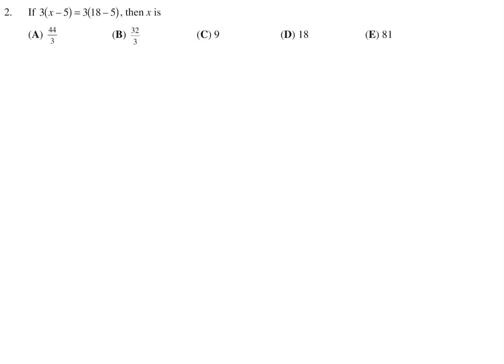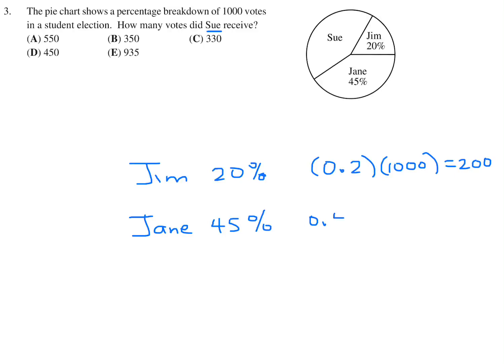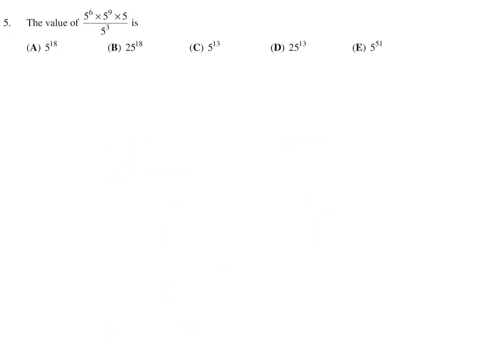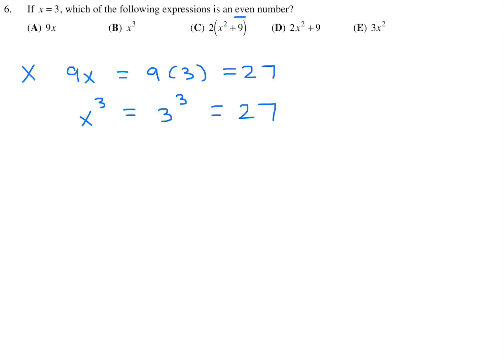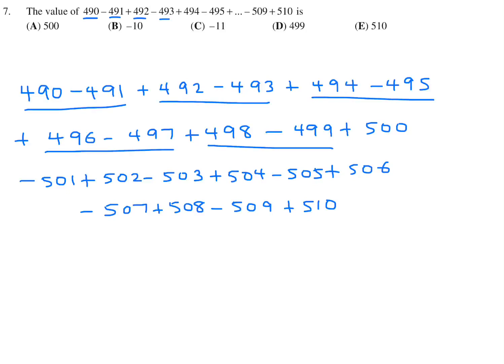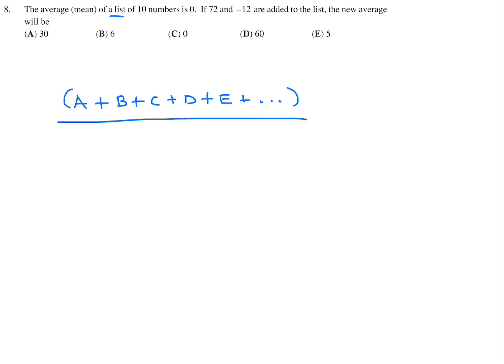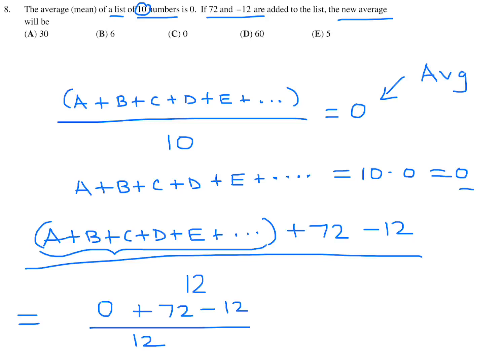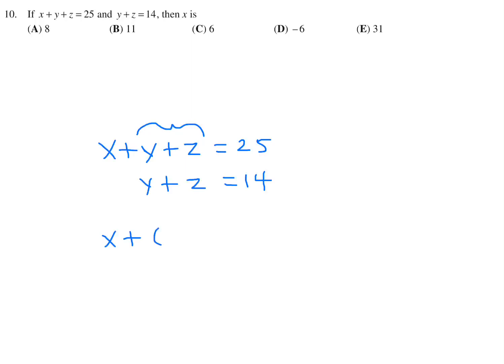1998 Grade 9 Pascal Math Contest | Questions 1-10 Fully Solved | CanadaMath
1998 Grade 9 Pascal Math Contest | Questions 1-10 Fully Solved | CanadaMath

Description:
Step-by-step solutions to Questions 1-10 from the 1998 Pascal Math Contest. Perfect for contest prep and sharpening problem-solving skills!

What You’ll Learn:

Step-by-step solutions to 1998 Pascal Math Contest Questions 1-10
Key mathematical concepts, shortcuts, and problem-solving techniques
How to improve speed and accuracy in competitive math exams